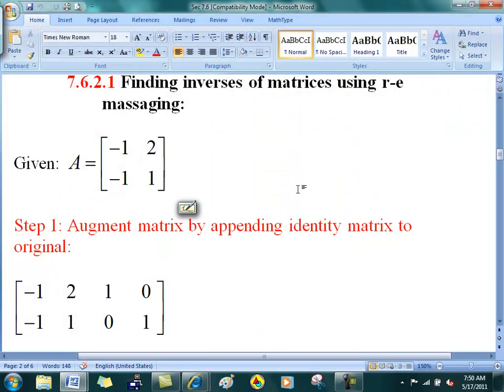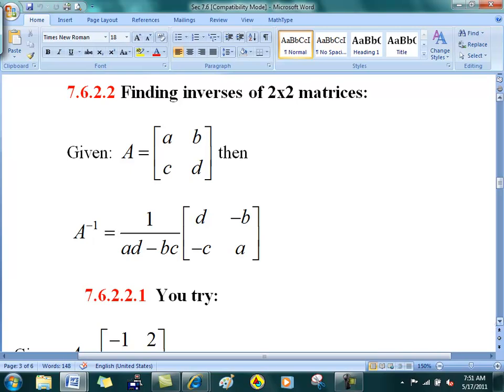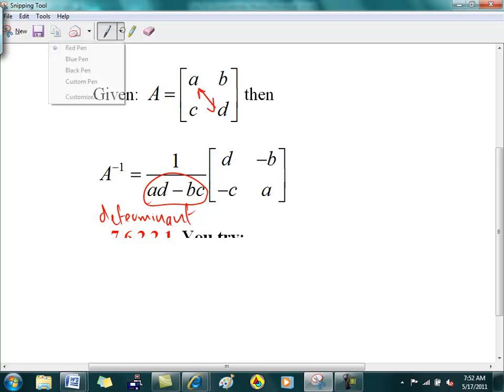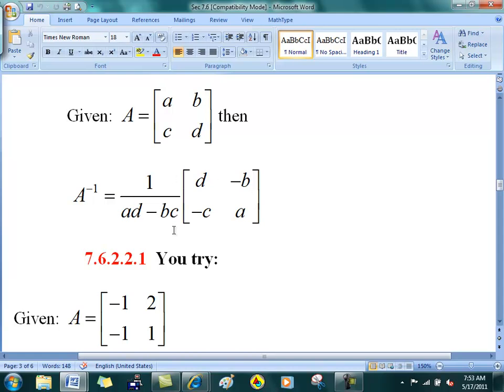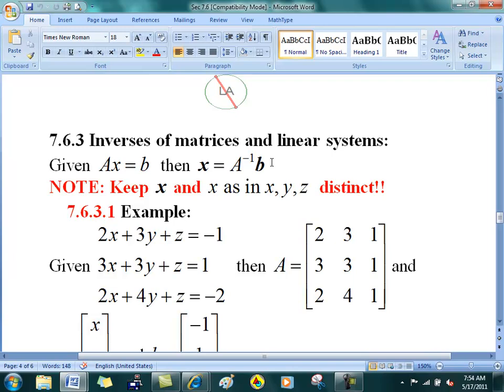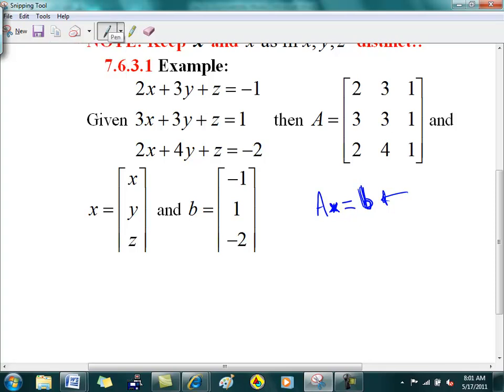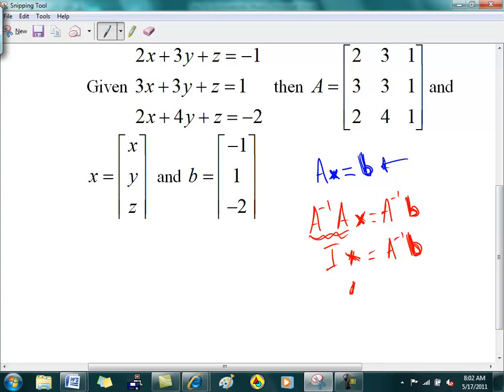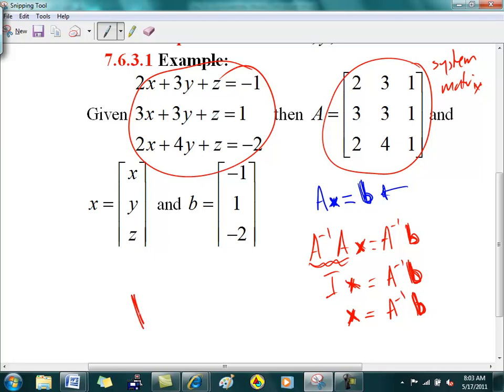7.6 part 2 of 3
matix inverses and solutions of linear systems